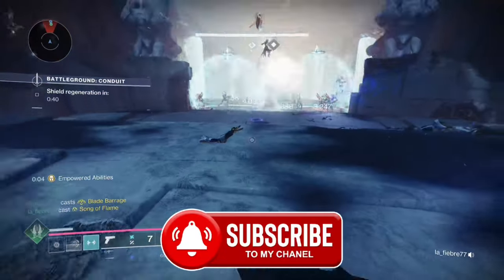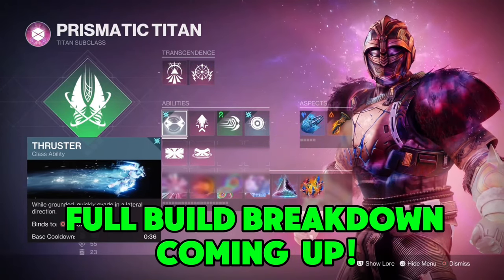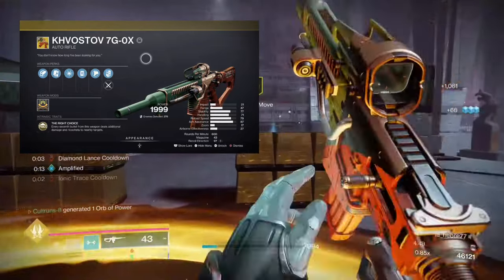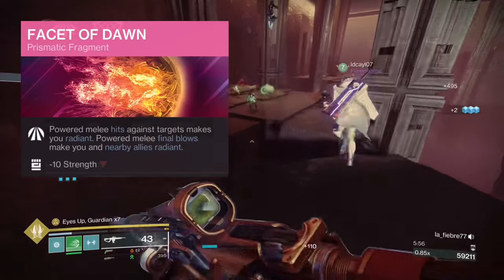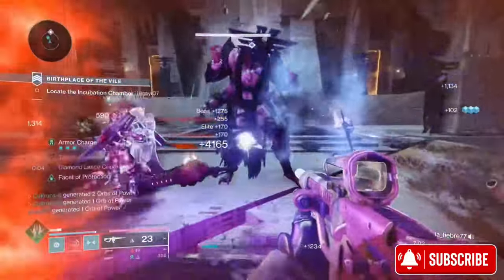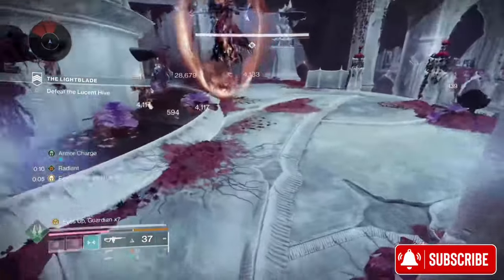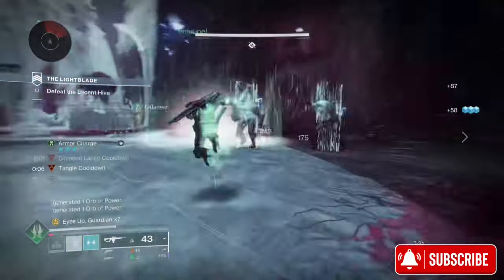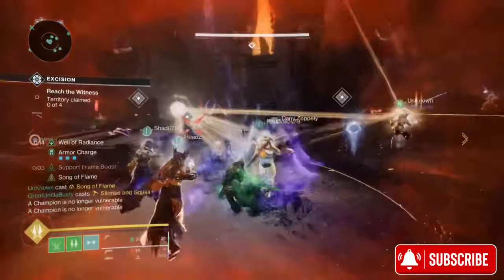META PRISMATIC TITAN BUILD THAT DESTROYS EVERYTHING : DESTINY2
This Prismatic Titan Build is a Monster when it comes to all combat !
Combined with Heart of Inner Most Light , Transcendence, Consecration ,Diamond Lance on every Powered Melee with Elemental Pickups and Frenzied Blade to Give 3 Slams Everytime it’s really a no brainer lol
Using A kinetic weapon to Proc Transcendence super fast you will become a running, punching ability spamming War Machine in no time !
If you want the DIM hit me in the comments 👇
I respond to all Guardians all of the time !!

Massive Shout out to my Subscribers for all your support and @Fiebs ​⁠​⁠​​⁠​​​⁠ who has been there from the start,check out her Channel !!